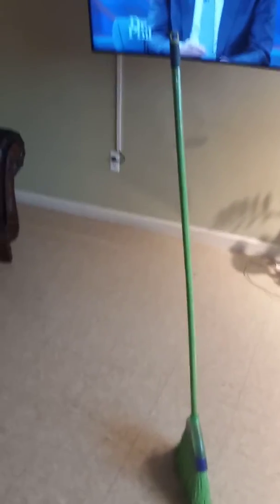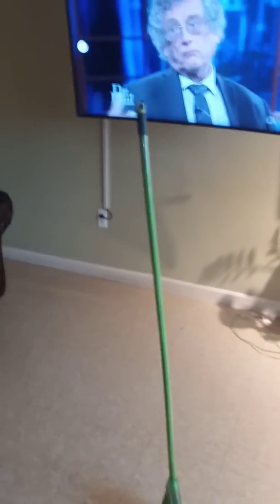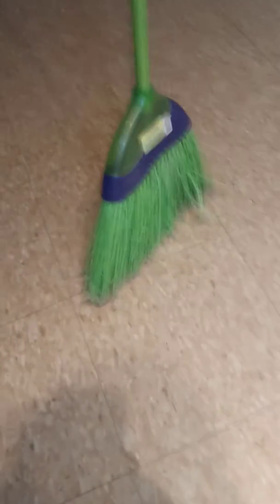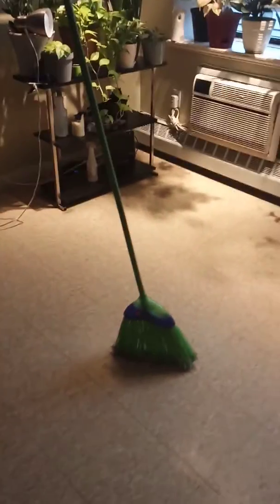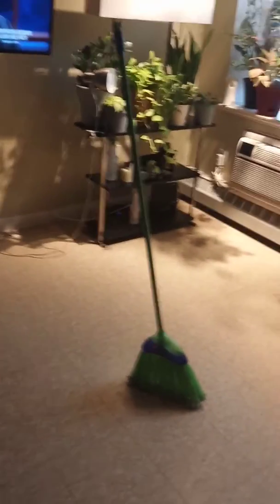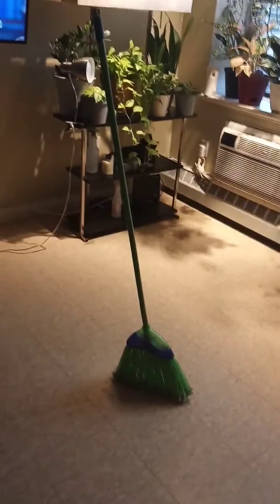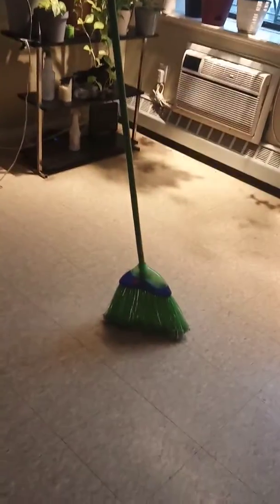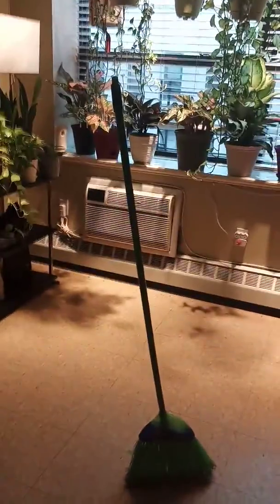Broom standing challenge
Broom standing challenge OMG it works